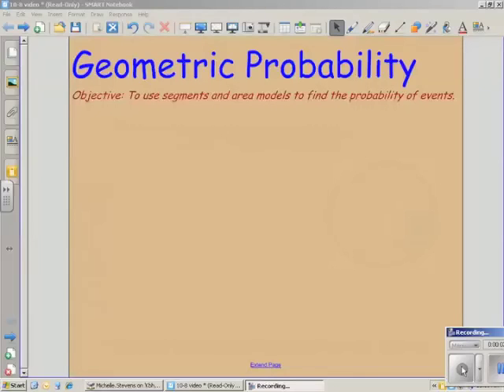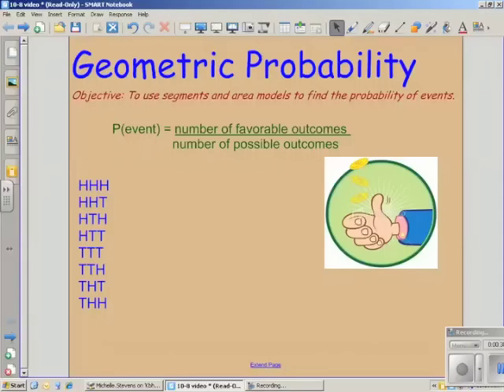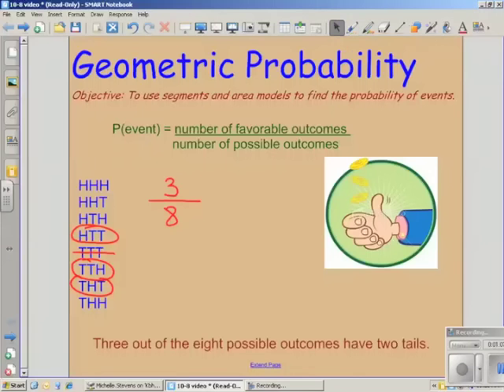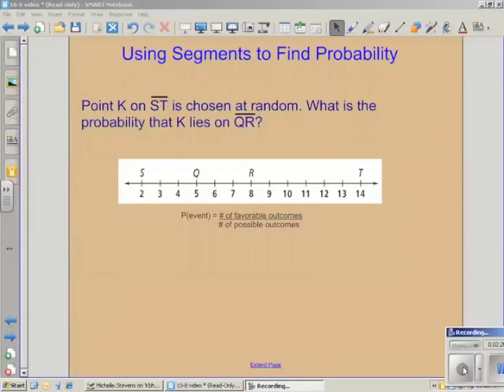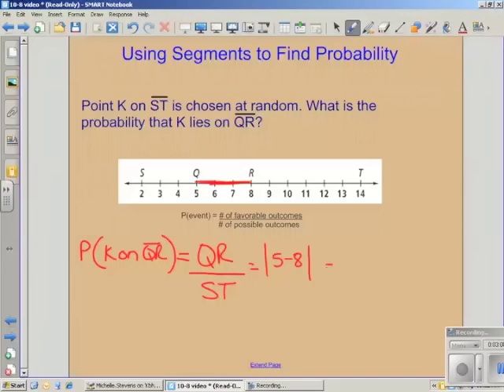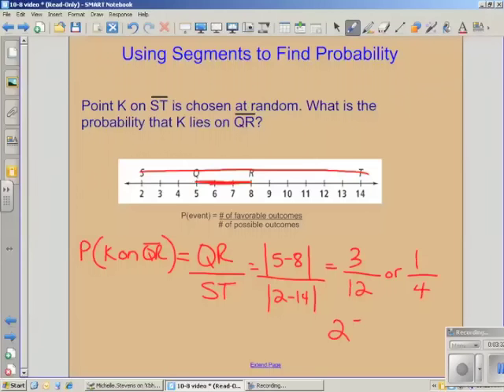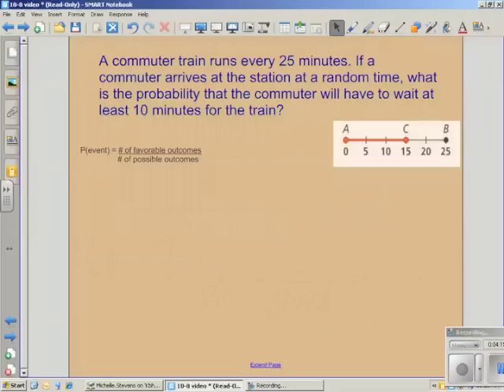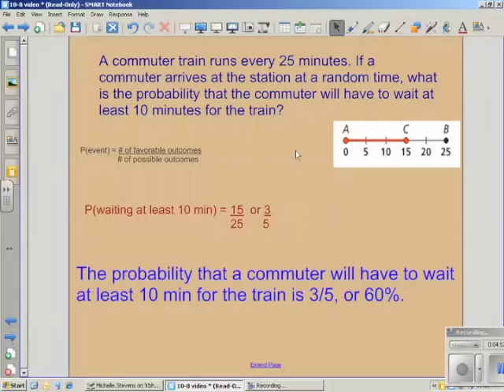Probability and Length